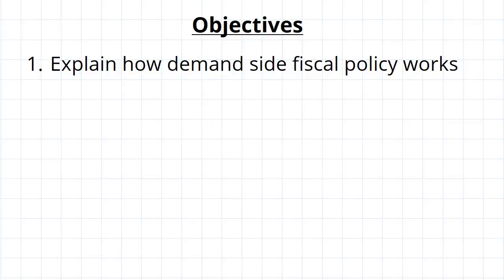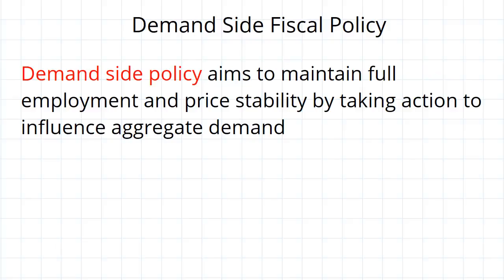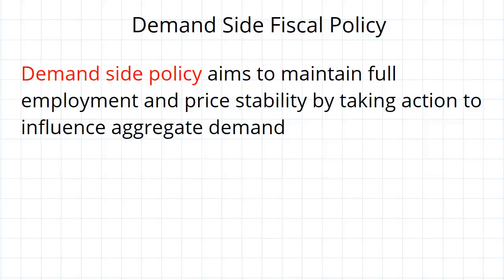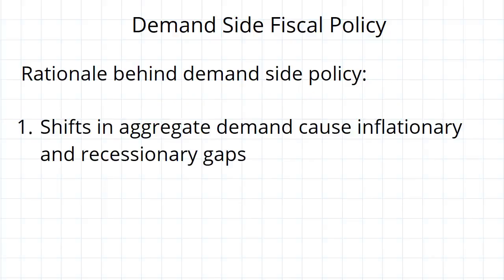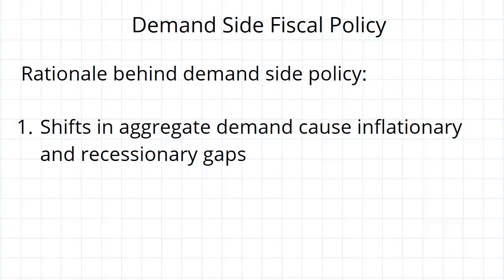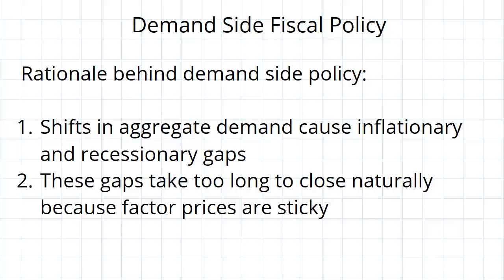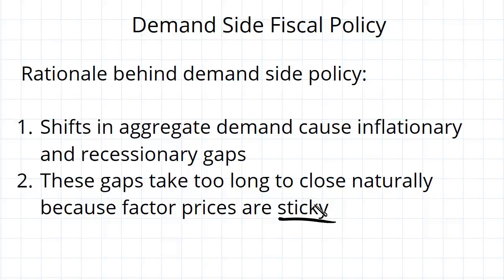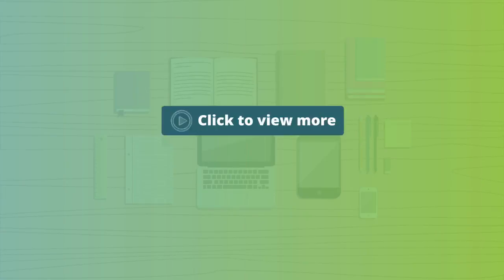Demand Side Fiscal Policy | Macroeconomics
for more FREE video tutorials covering Macroeconomics.